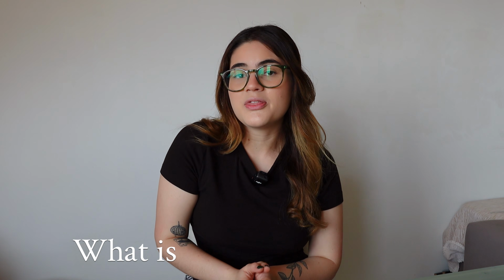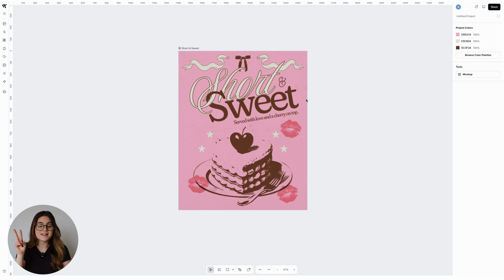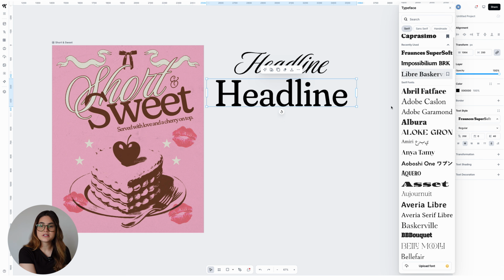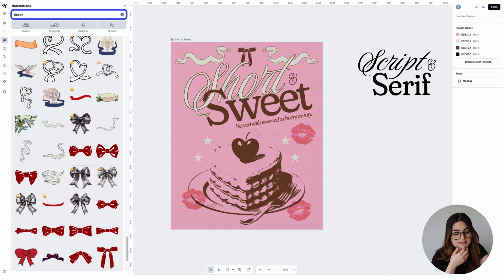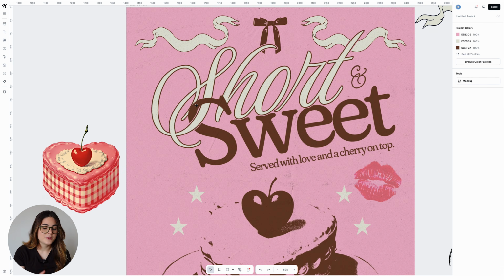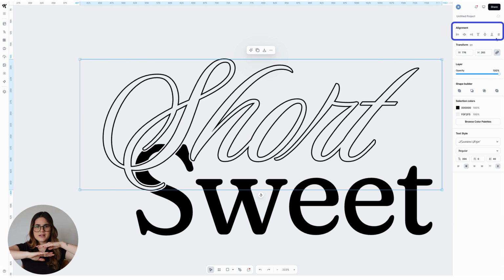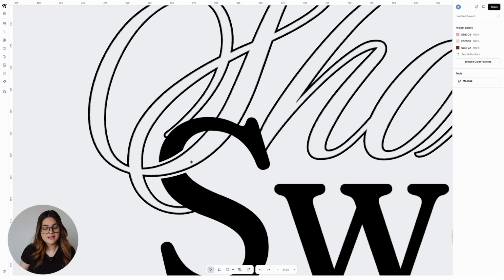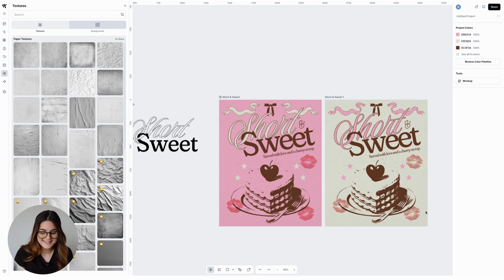Why Is Everyone Obsessed With Coquette Design?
Learn how to design stunning Coquette-inspired posters using Kittl. Duda breaks down the trend’s must-have fonts, ribbons, and textures—perfect for creators, artists, and anyone looking to master 2025’s most romantic design style.

In this video, Duda dives deep into the viral Coquette aesthetic that’s leading design trends for 2025. Discover what sets “coquette” apart, see every essential element in action, and follow Duda’s step-by-step process for creating stunning posters using Kittl’s powerful, browser-based tools.

Why Kittl?
Kittl is the go-to design tool for creators who want pro-level results with zero hassle. Enjoy exclusive templates, unique fonts, powerful AI tools, and instant mockups—all in your browser, no downloads required. Perfect for anyone exploring the coquette, vintage, or trending styles!

🕰️ Timestamps For This Video:
0:00 Intro
1:00 What Is Coquette Design
2:00 Coquette Font Choices
4:00 Ribbons and Elements
5:30 How To Intertwine Letters
7:45 Adding Textures

Thank you so much for using our platform, and for watching this video. Let me know more tutorial ideas as well!